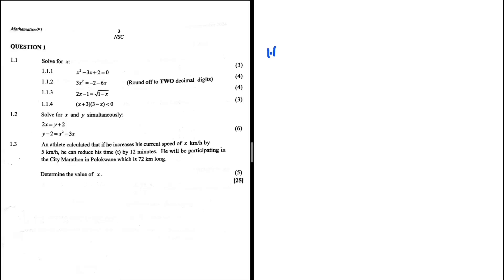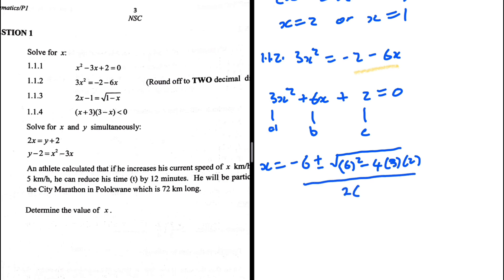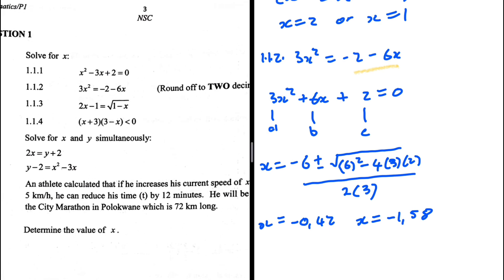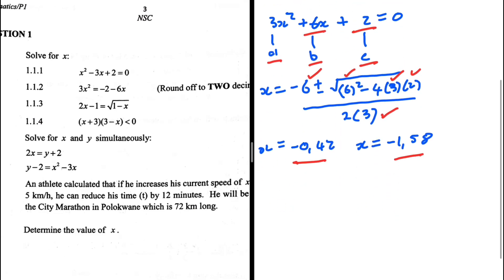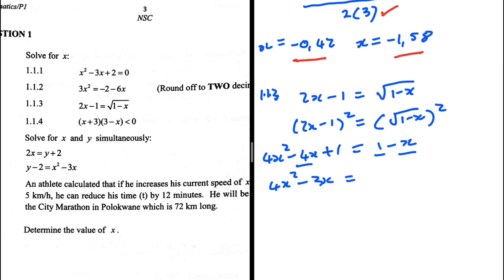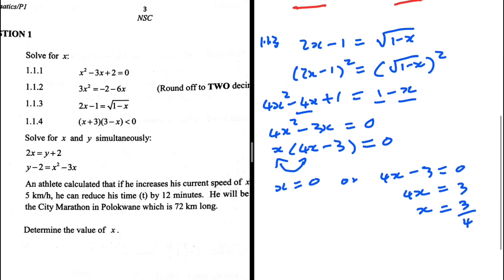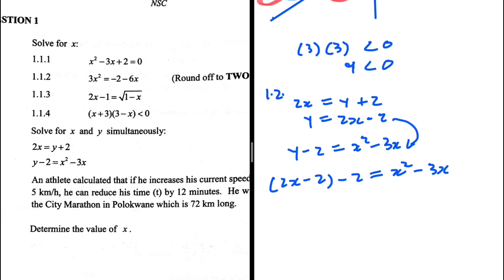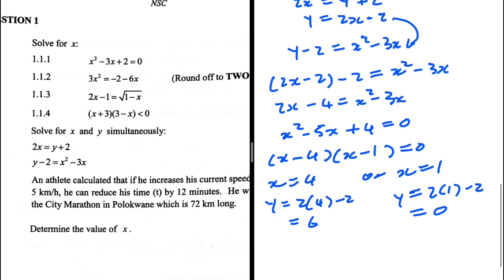Solve for x Grade 12 Mathematics Prelim 2024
Solve for x Prelim 2024 Grade 12 Mathematics P1